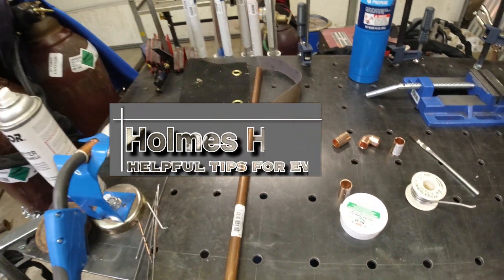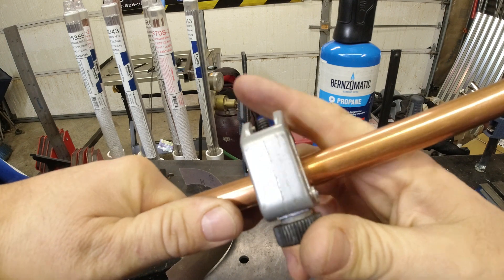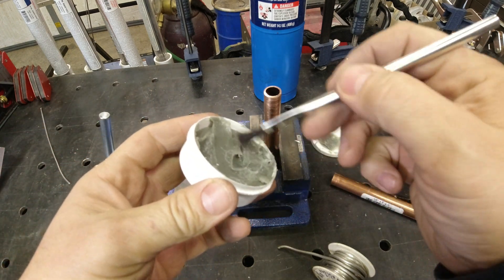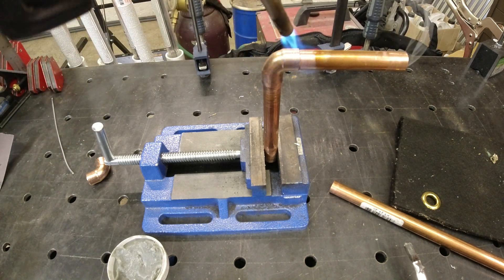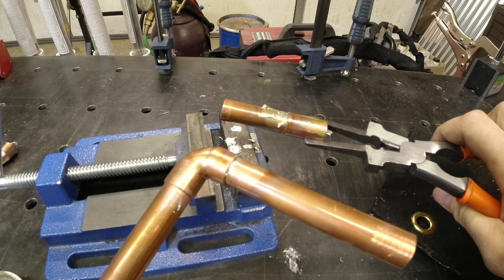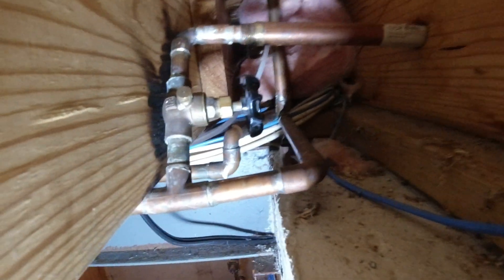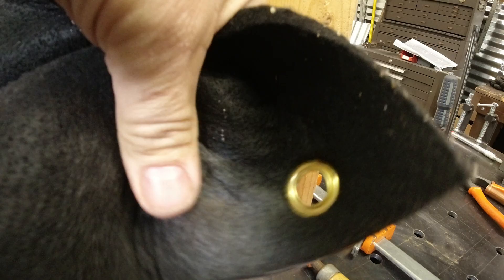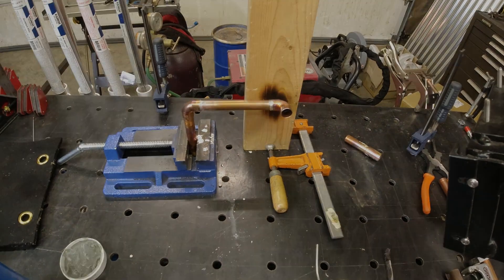Solder water pipe for beginners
Soldering copper pipe for beginners
We are soldering copper water pipe, We show how to properly solder the joint, then what happens when you overheat it. We also show how to solder a joint when you’re up against a piece of lumber.

Heat shield

Torch head and bottle of gas

Soldier and flux kit